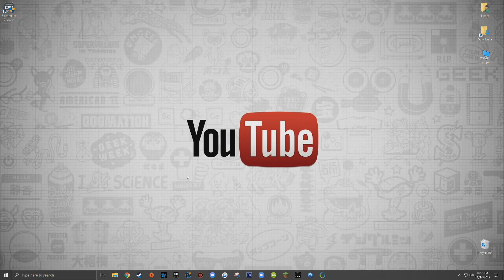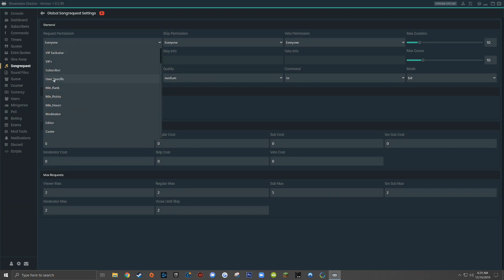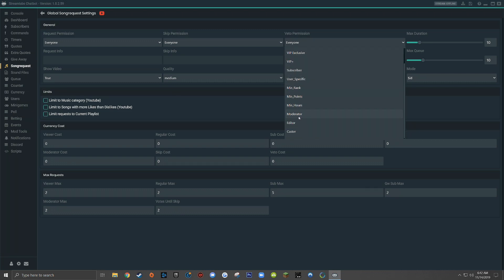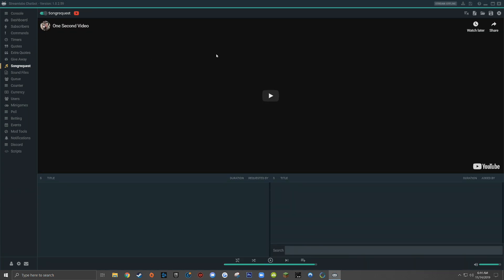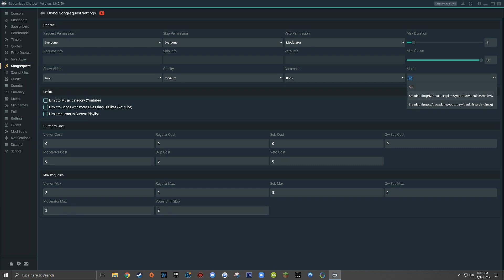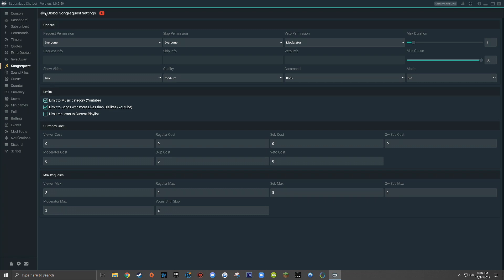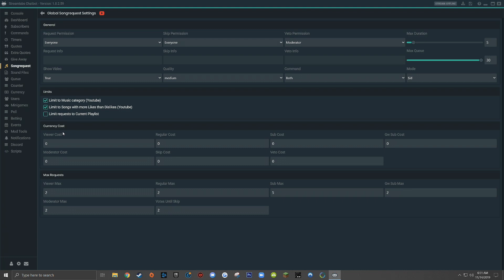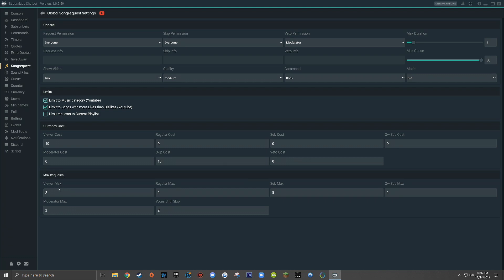How To Play Song Requests in Your Stream! (Streamlabs Tutorial)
This video includes: nightbot,twitch,obs,streaming,song request,songrequest,streamlabs,bot,tutorial,how to,chatbot,twitch.tv,song requests,obs studio,twitch streaming,nightbot song request,song request twitch,streamlabs chatbot,streamlabs chatbot tutorial,streamlabs chat bot,streamlabs obs tutorial,streamlabs obs,streamlabs tutorial,streamer,labs,chatbot tutorial,streamlabs chat bot tutorial,autodj,auto dj,autodj setup